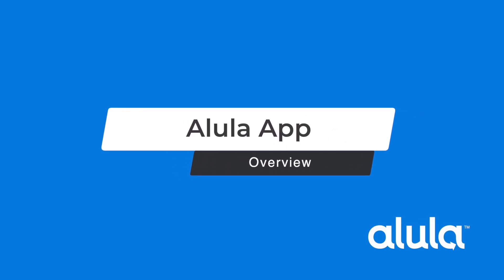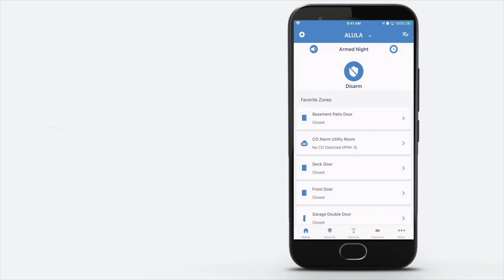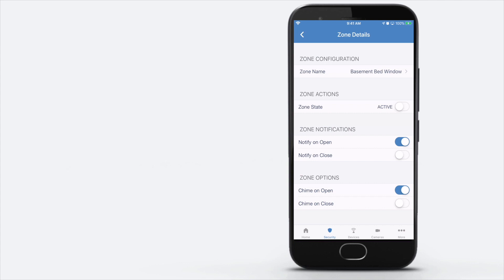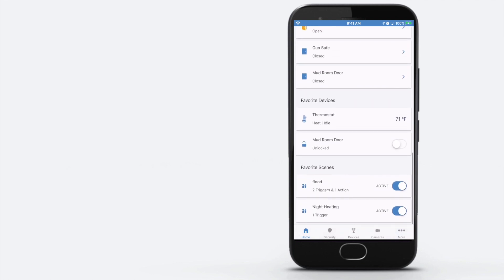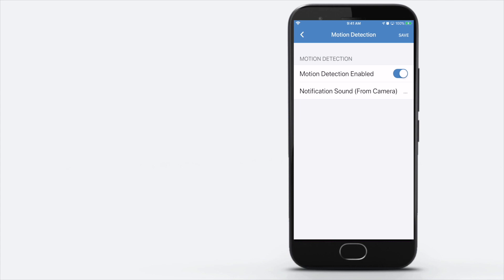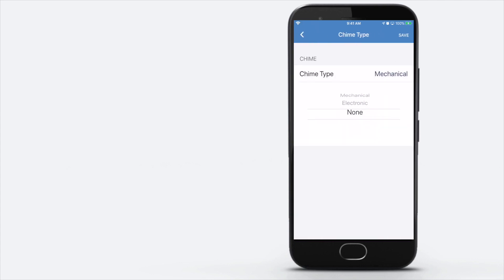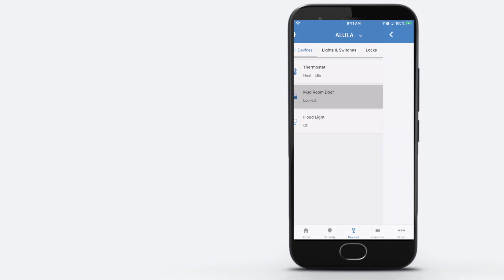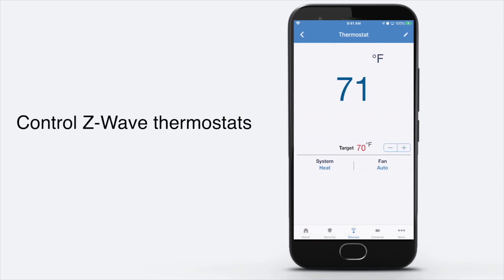Alula App Walkthru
In this video, we show off recent UX improvements to the Alula App as well as general functionality, including new Biometric ID features.